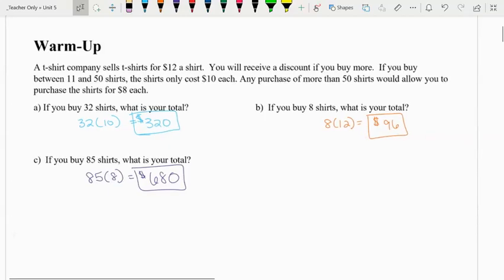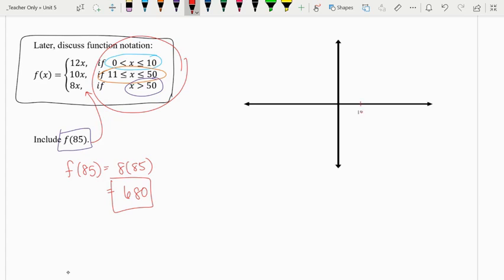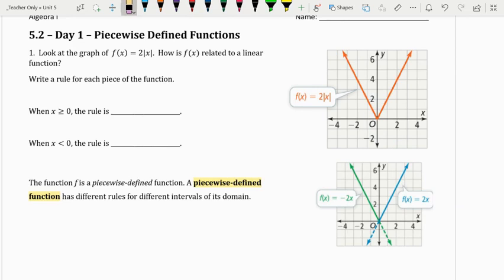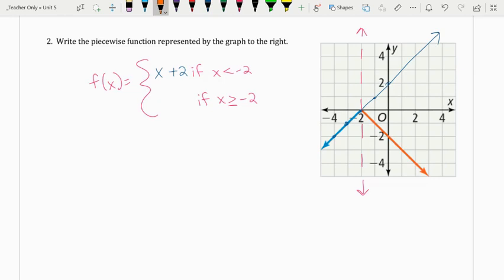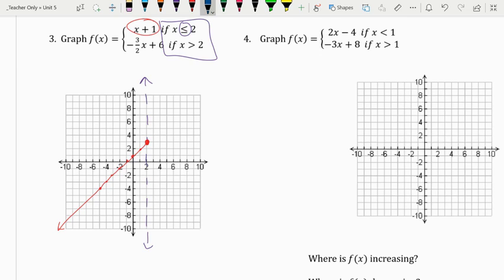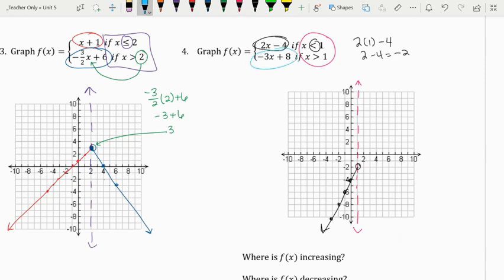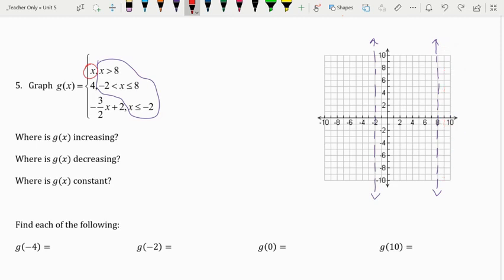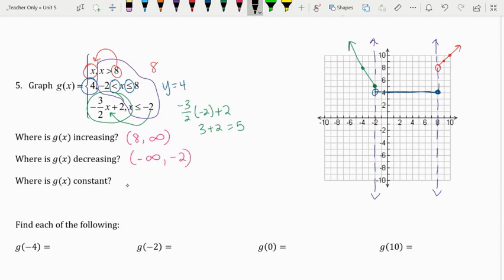5.2 Day 1 Piecewise Defined Functions V1